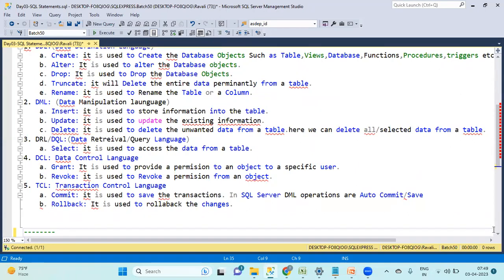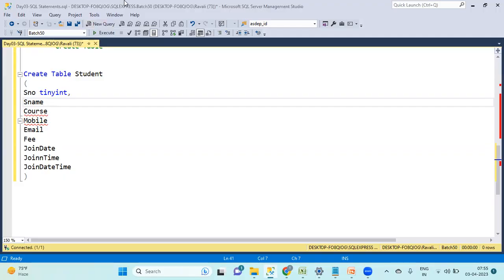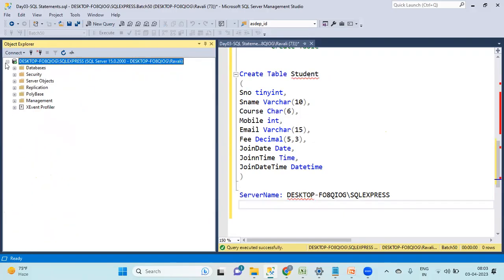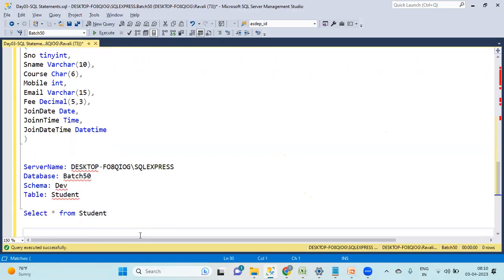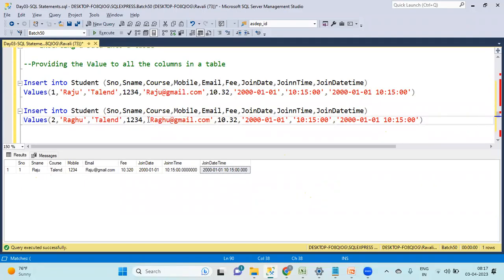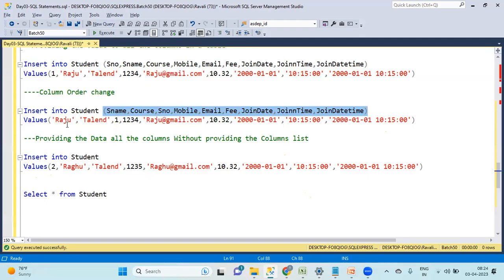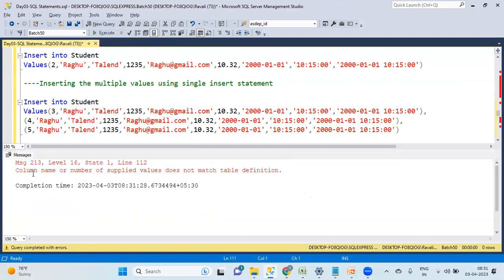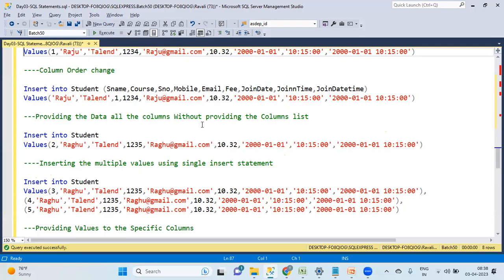Day04 SQL Statements